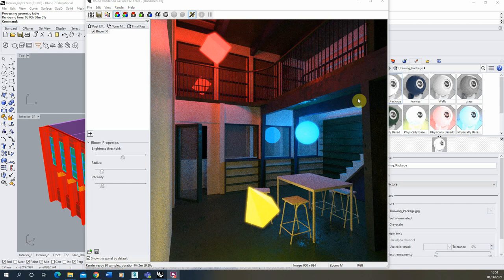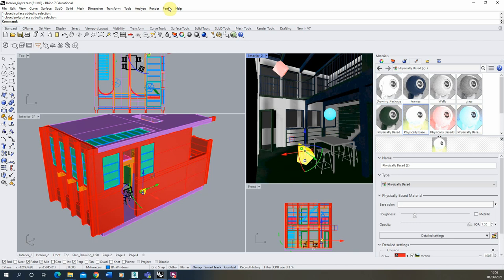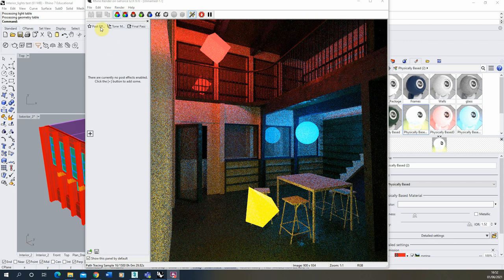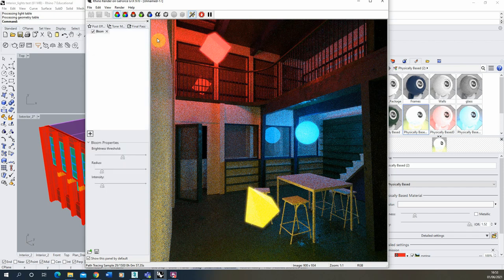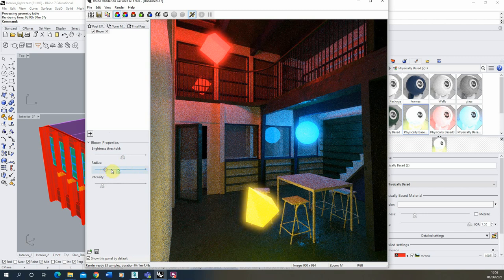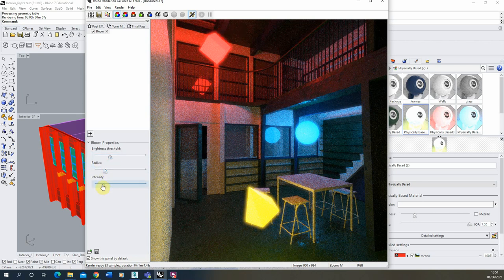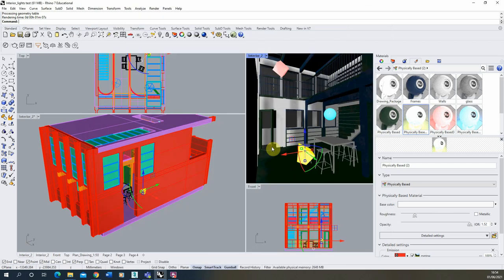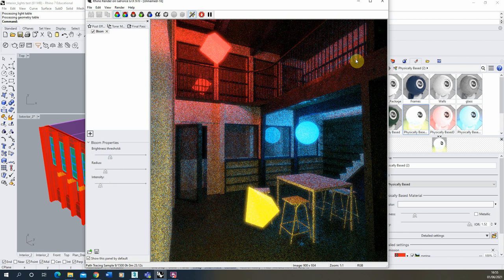Bloom Post Effect - Rhino 7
This video tutorial goes through the steps to create a glowing effect on emissive objects using the bloom post effect in the Rhino 7 render engine. Timestamps of the key steps in this video can be found below:

0:30 - Rendering out the scene
0:50 - Applying a bloom post effect
1:25 - Bloom effect properties
2:35 - Saving the post effect properties